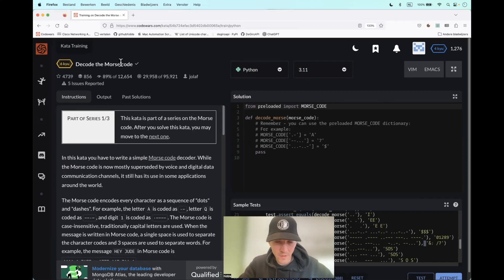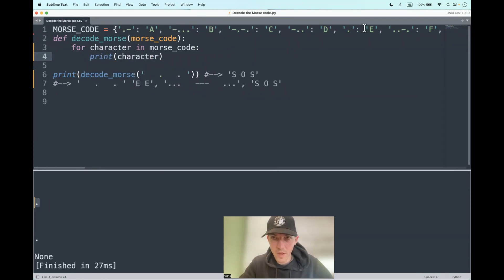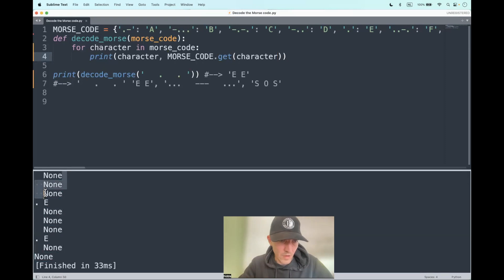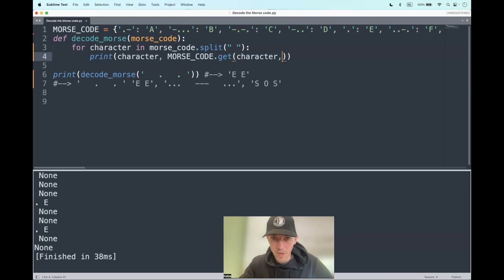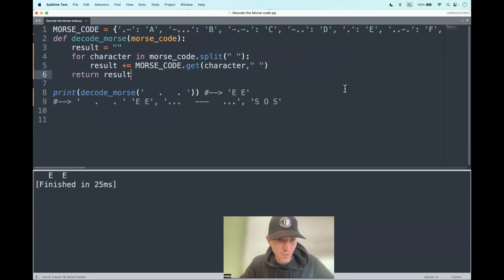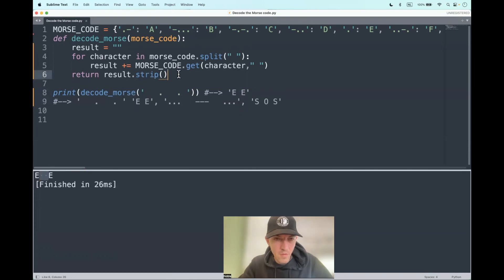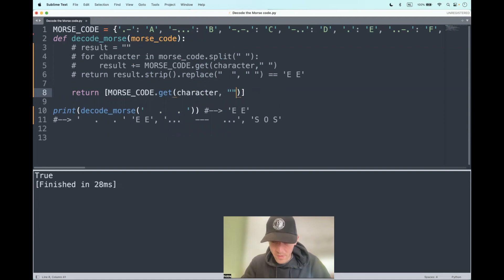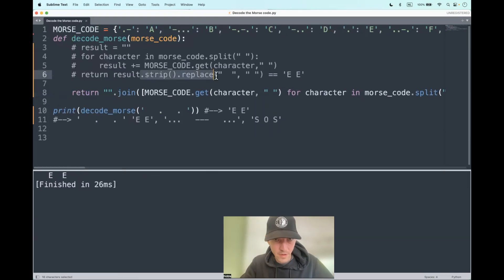Codewars (Python🐍) | Decode the Morse code | kyu6